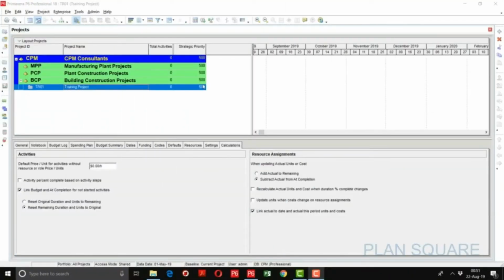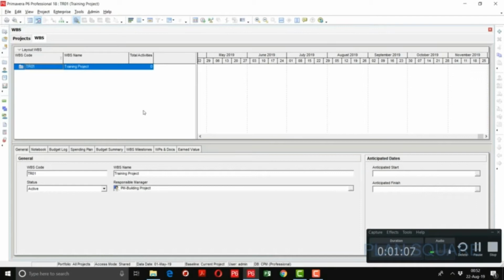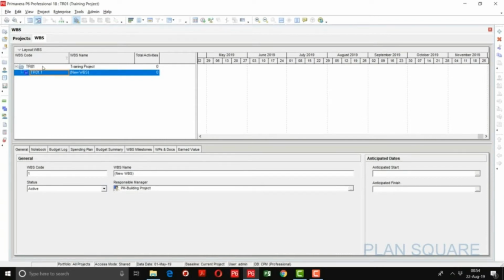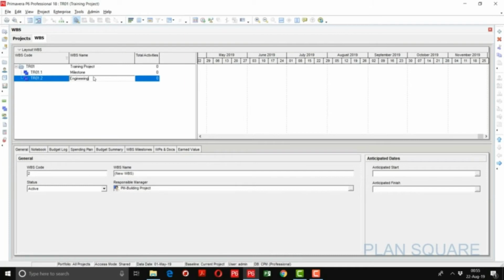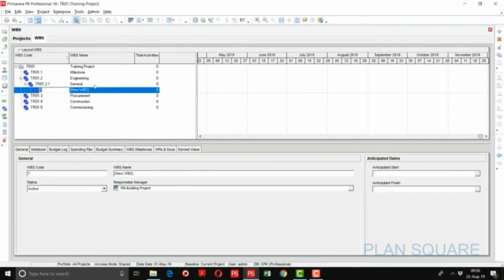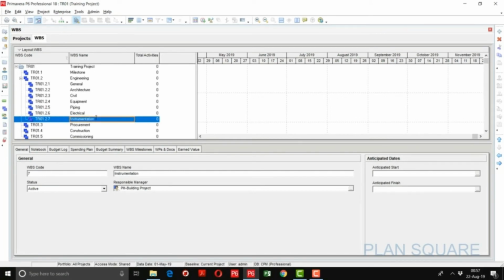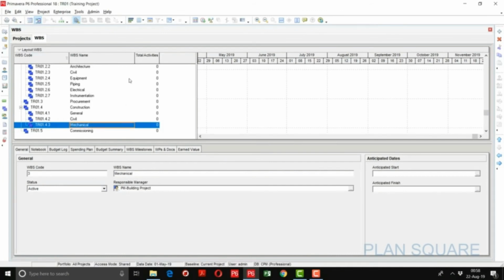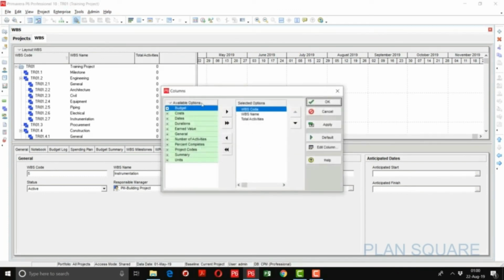WBS - WORK BREAKDOWN STRUCTURE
A Work Breakdown Structure is a deliverable oriented breakdown of a project into smaller components.